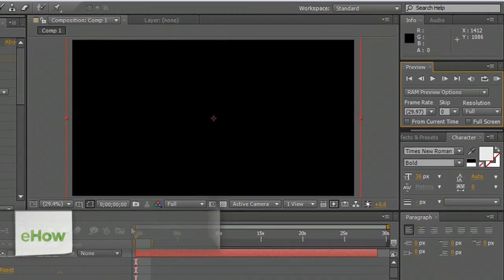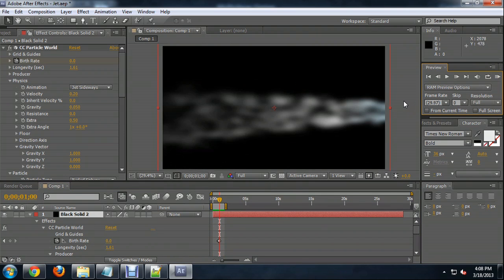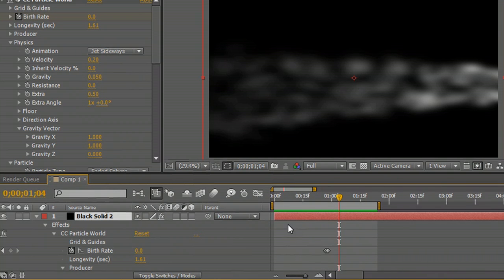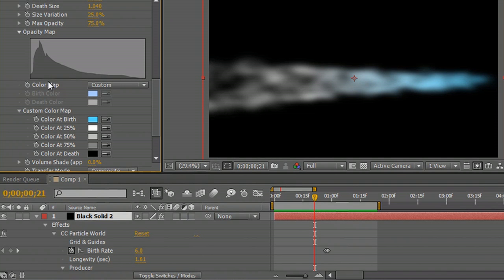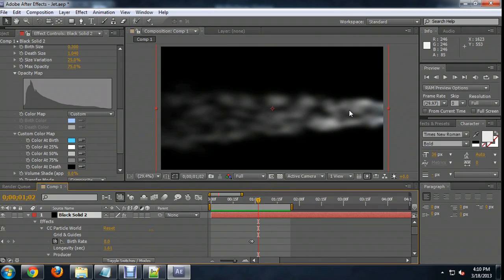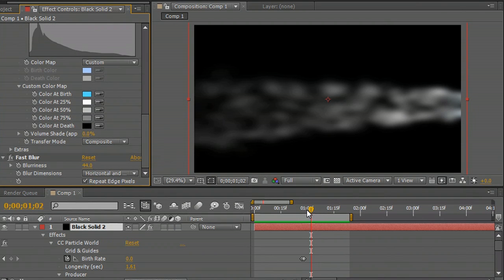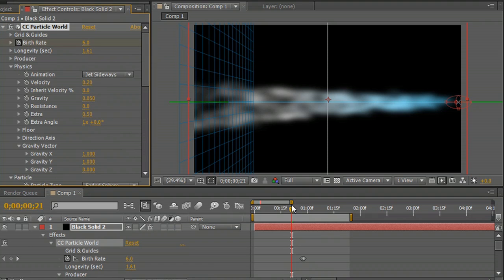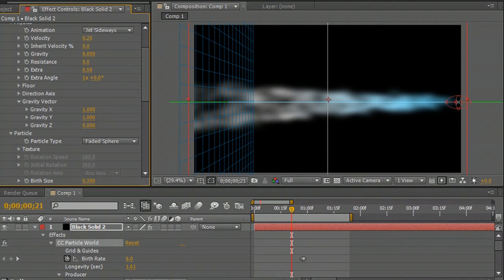Tutorial to a Jet Engine in After Effects : After Effects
Creating a jet engine in After Effects makes excellent use of a lot of native tools, like the blur tool. Get a tutorial to a jet engine in After Effects with help from an experienced computer professional in this free video clip.

Series Description: One of the most powerful editing tools on the planet remains Adobe's own After Effects. Get tips on getting the most out of After Effects with help from an experienced computer professional in this free video series.